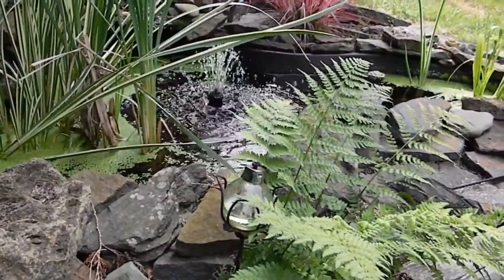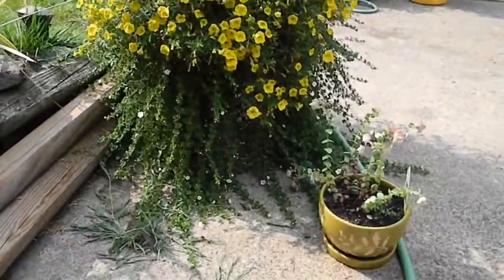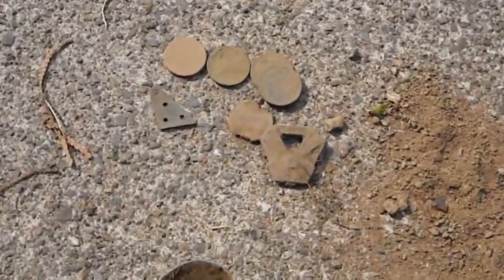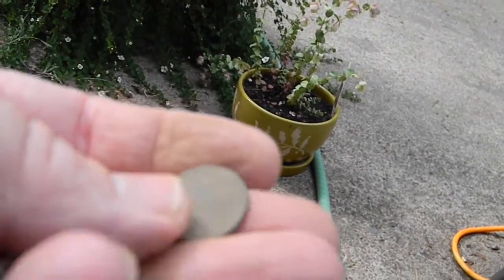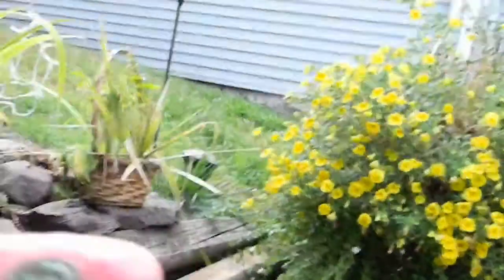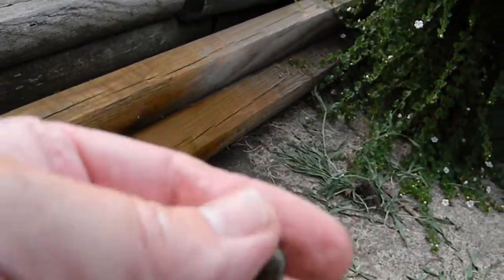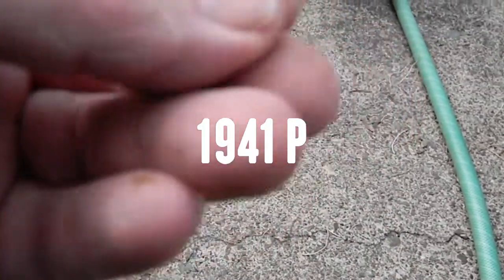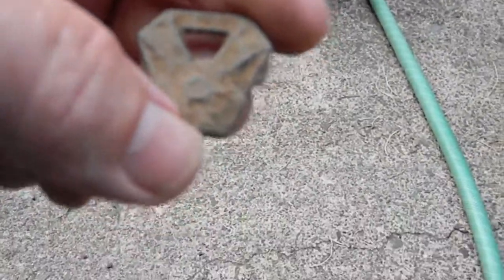Return to a house site.